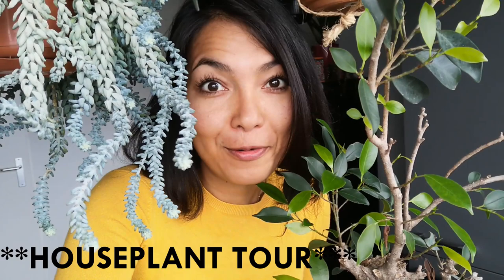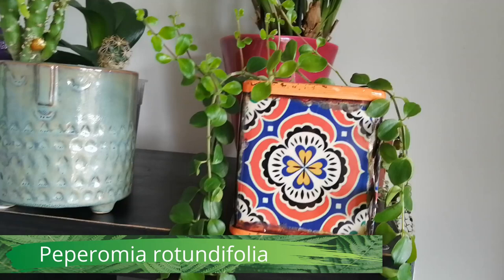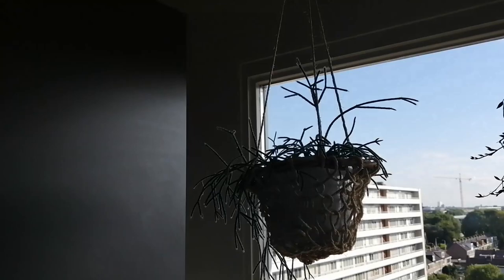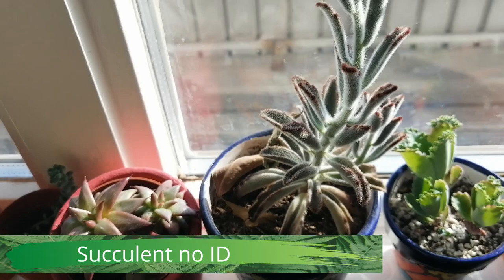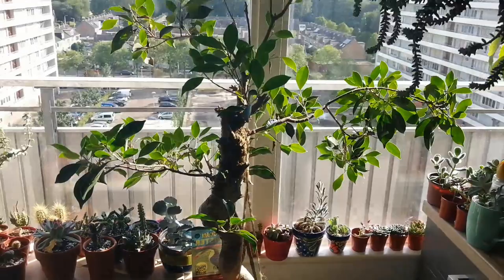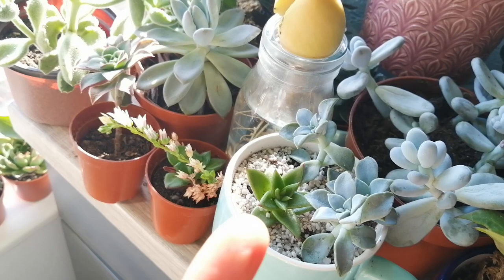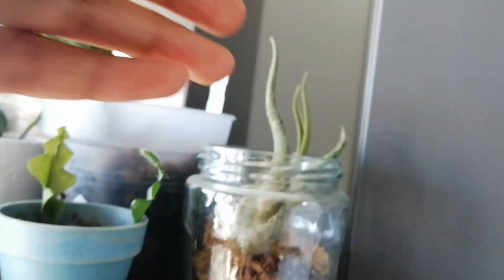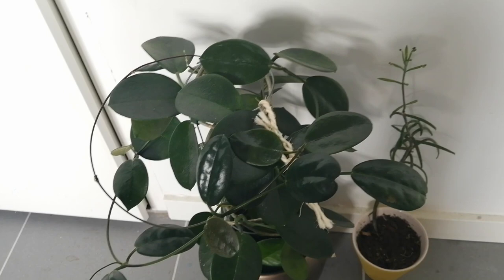HOUSEPLANT TOUR | Part 4: Kitchen with +100 plants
Hi guys,
Here is the FINAL HOUSEPLANT TOUR...Part 4 ! I have over 300 plants in total and more than 100 plants are in my kitchen! This are plants that need  higher light conditions.  I hope this can maybe help you to see which plants you can accommodate in a southwest facing window at home (NH). Hahaha I know they are already too many houseplant tour videos but it's difficult to show so many plants in a few minutes.